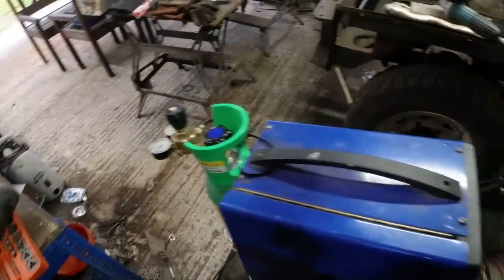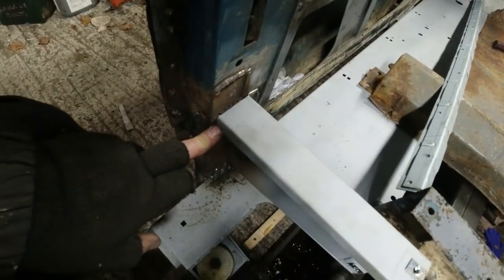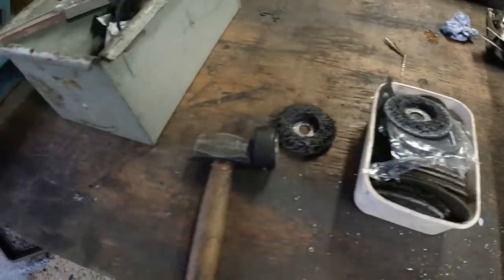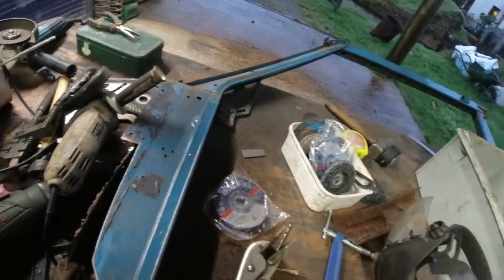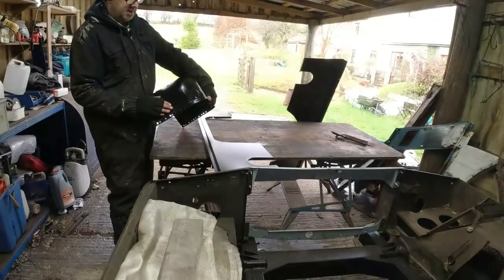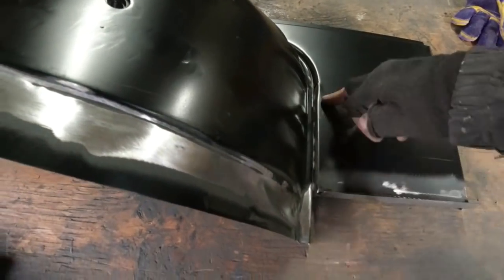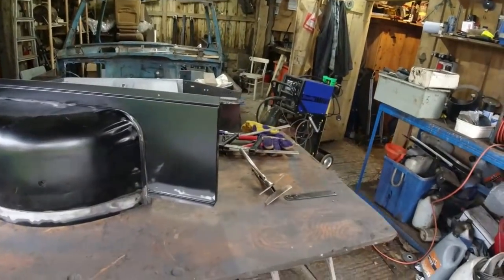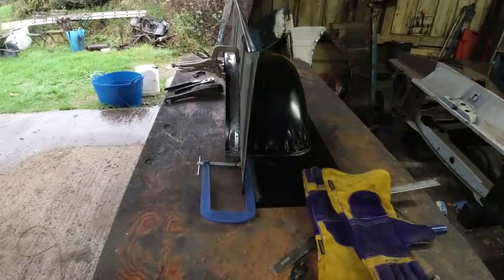Episode 21 - 1971 Range Rover BOB Body frame - profanity warning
Hello and welcome back, here I prepare the car for a trailer ride back to my High Wycombe workshop.

Merch update!

At last I may be able to tempt some of my followers into this amazing quality keyfob, that is also useful when it comes to flipping bottle caps.

Price per unit delivered to a UK address - £7.50
For the Rest of the World - £9.50

for each additional unit just add £5

Many thanks

Richard